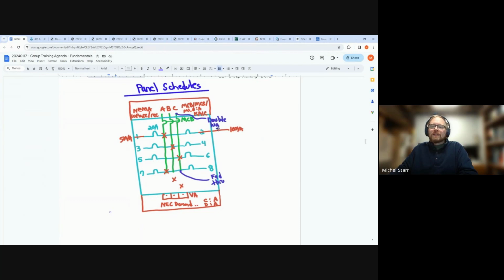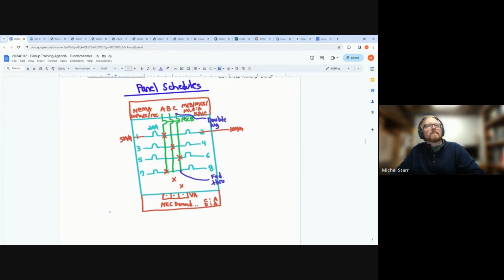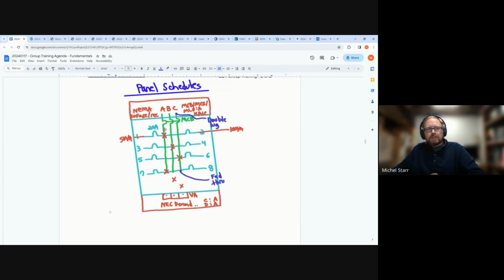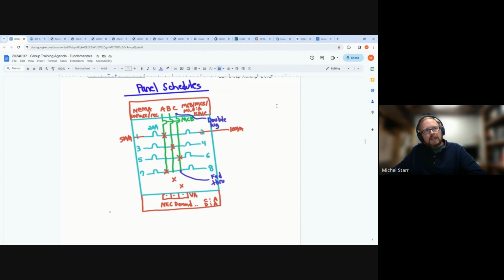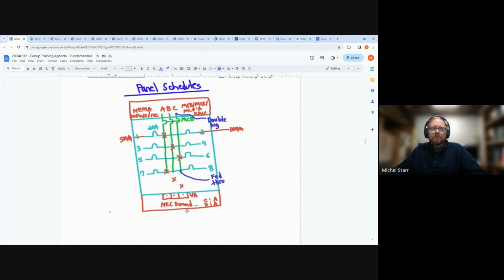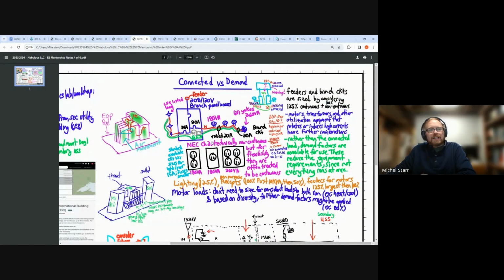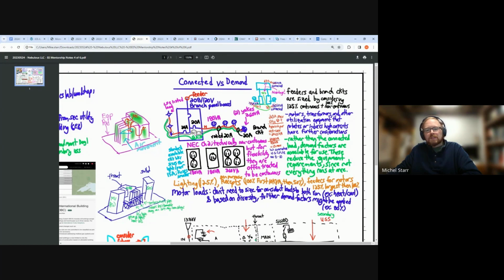Nebulous LLC 202401 Group Training Design Fundamentals 7 of 14